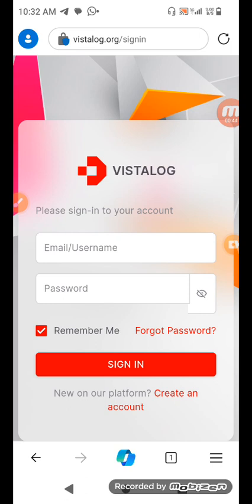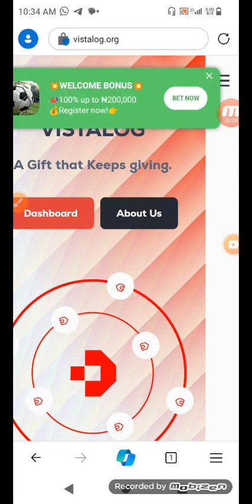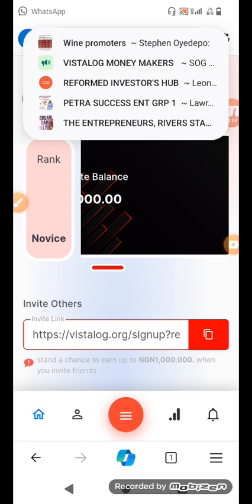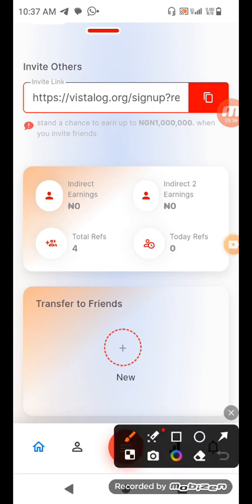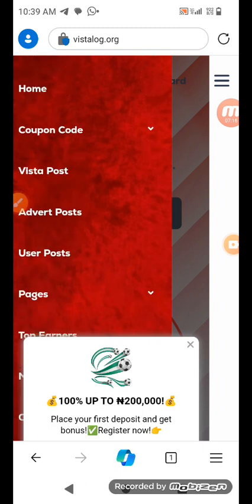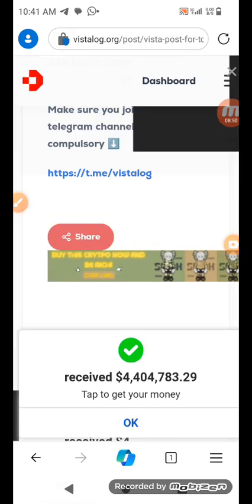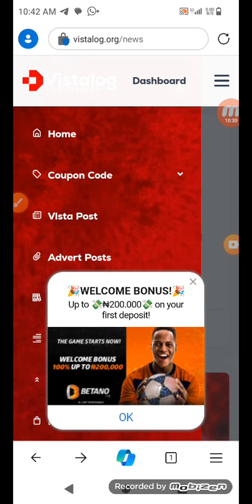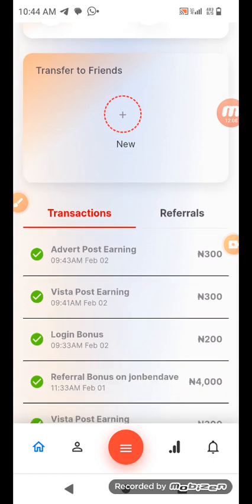How to Earn Daily on Vistalog: A Simplified Guide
Unlock the secrets to daily earnings with Vistalog! In this comprehensive guide, we break down the steps to maximize your income effortlessly.

📈 Don't miss out on this opportunity to transform your daily earnings on Vistalog. Watch now and take the first step towards a more prosperous future!